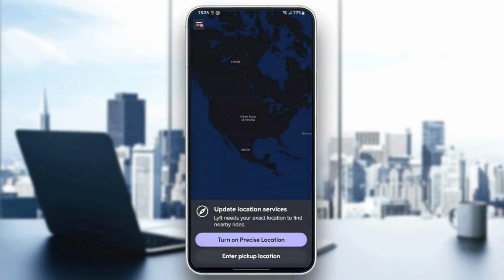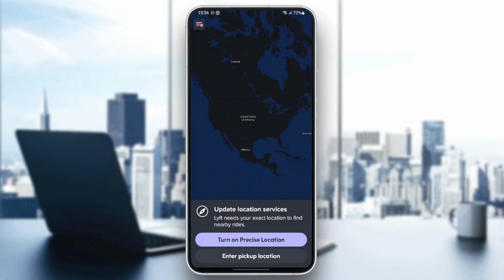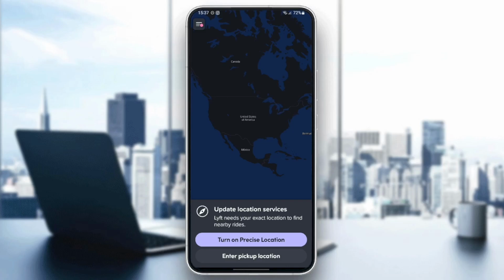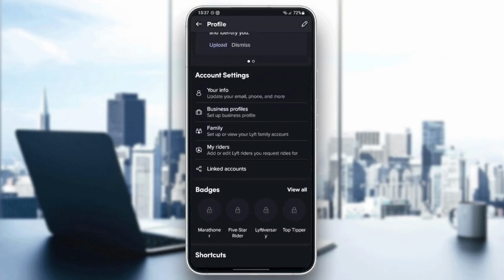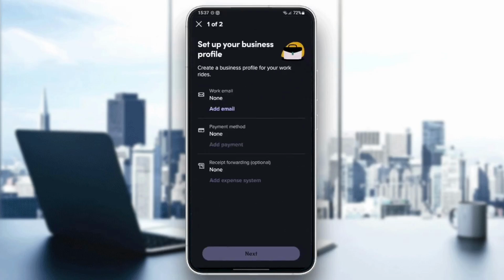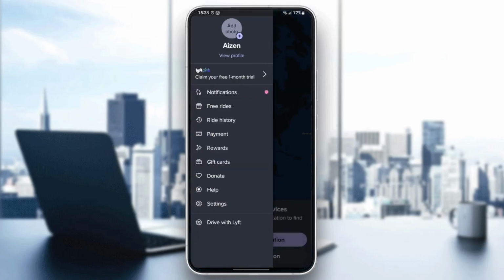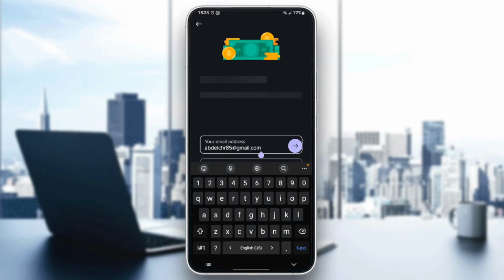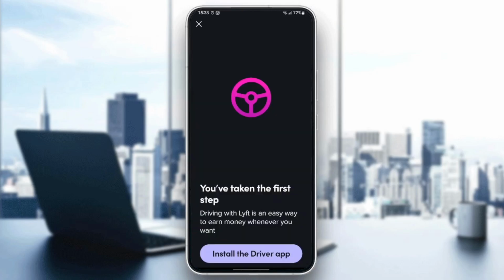How To Apply For Lyft Driver Tutorial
Today we talk about apply for lyft driver,lyft driver,lyft driver tips,driving for lyft